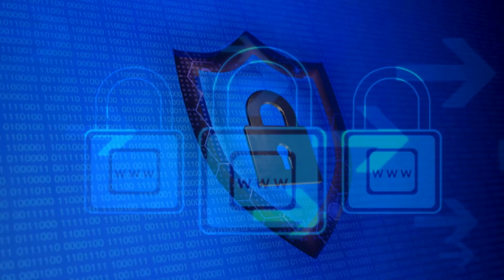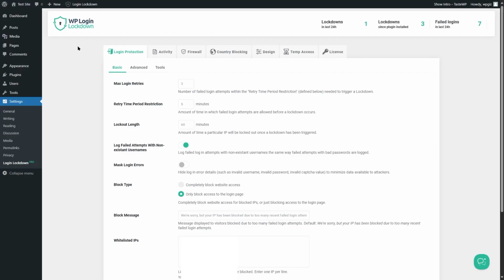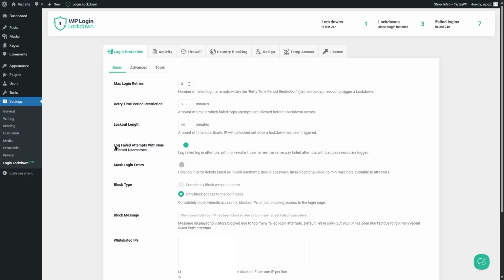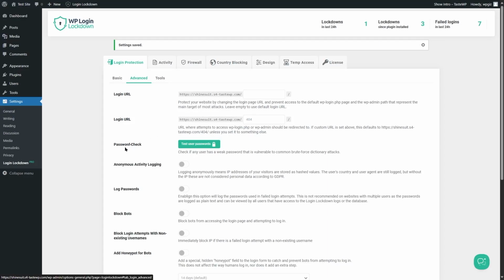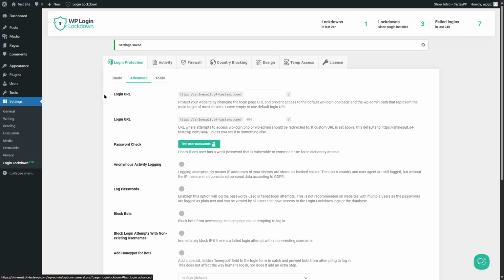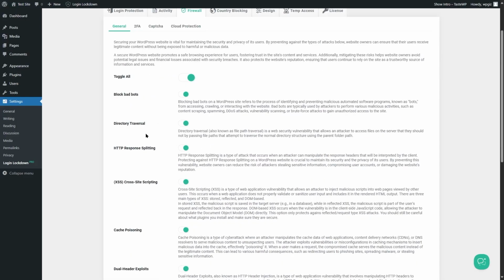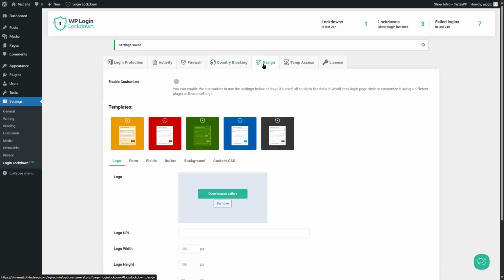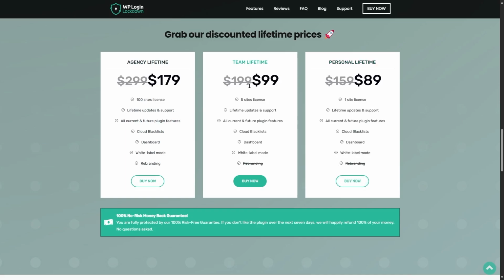Maximize WordPress Login Security | How to Protect WordPress Login | WP Login Lockdown Tutorial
Have you tried Login Lockdown? This is a powerful WordPress login security plugin. In this video we’re learning how to protect WordPress websites by securing the login system. Login Lockdown doesn’t only secure your WordPress login page, it also brings a number of other security features. Some of these are Two-factor authentication, Login URL customization, Country blocking, reCaptcha, etc.

Using WP Login Lockdown you can secure your WordPress website and protect against cyber attacks. The plugin also has a free version that comes with a few basic features including the login attempt restriction and lockdown. This protects against brute force attacks which is a common strategy used by hackers. In the video we used Login Lockdown premium to secure our WordPress website. We discussed each feature and how these can protect you from online threats.

The plugin is also easy to use as some of the important features already get enabled as you activate the plugin. You can enable the firewall with just one-click. This protects you against several online threats and keeps your WordPress website secure.

There are several WordPress login security plugins that can protect you from online threats. If you want to truly secure your website from online threats, you can look into premium plugins such as Login Lockdown. The free version will protect your site against some threats, but the paid versions have the highest security. With WP Login Lockdown premium you’ll have better chances in preventing online attacks.

00:00 Introduction
00:28 Installing Login Lockdown Pro
01:54 Login Protection
07:22 Login Activity
07:51 Firewall
08:24 Two-Factor Authentication
08:51 Captcha
09:29 Country Blocking
09:43 Login page design
10:03 Temporary access
10:25 Login Lockdown pricing
11:36 Conclusion

⭐️⭐️ Relevant Links ⭐️⭐️